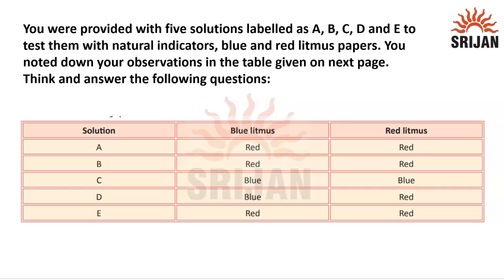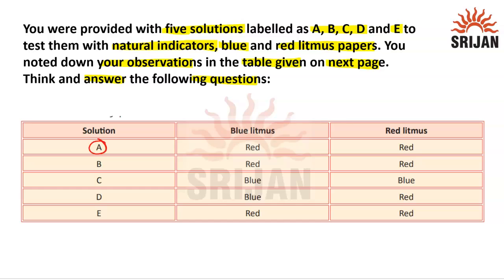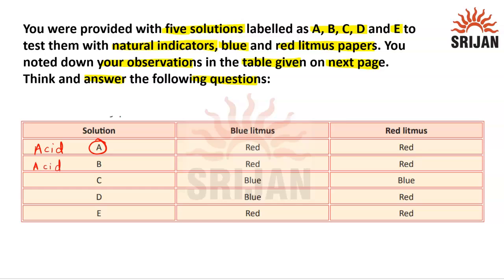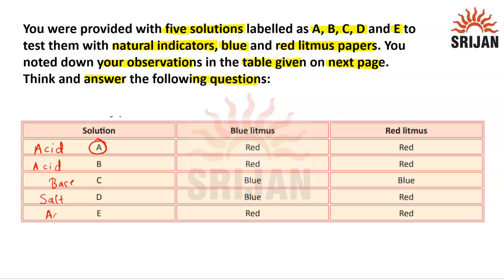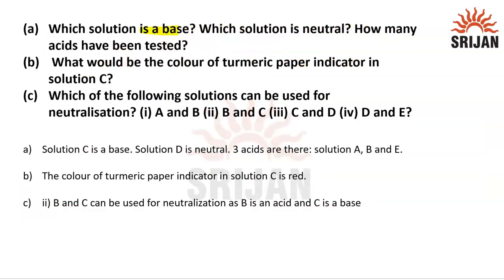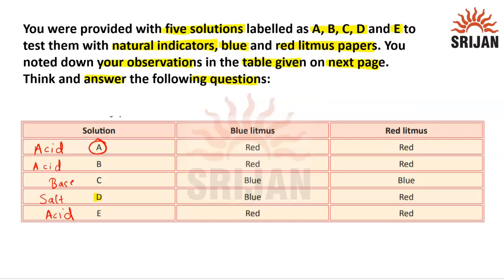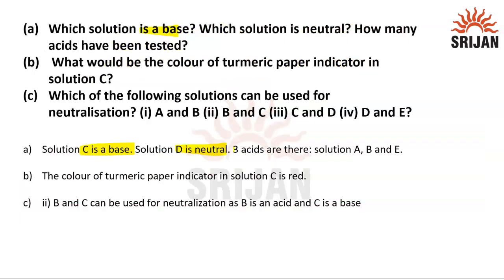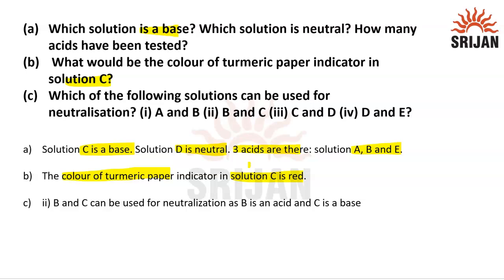Science Booster 7 chapter 5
"Q9. You were provided with five solutions labelled as A, B, C, D and E to test them with natural indicators, blue and red litmus papers. You noted down your observations in the table given on next page. Think and answer the following questions (a) Which solution is a base? Which solution is neutral? How many acids have been tested?
(b) What would be the colour of turmeric paper indicator in solution C?                        (c) Which of the following solutions can be used for neutralisation?
(i) A and B (ii) B and C (iii) C and D (iv) D and E?"